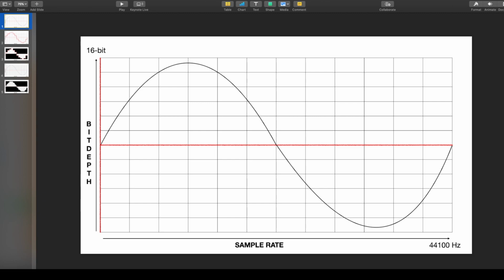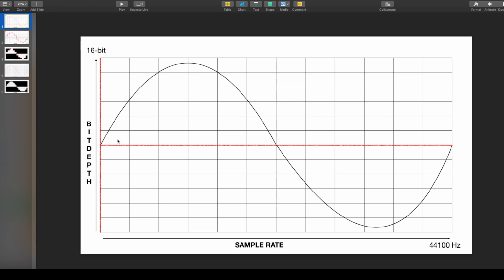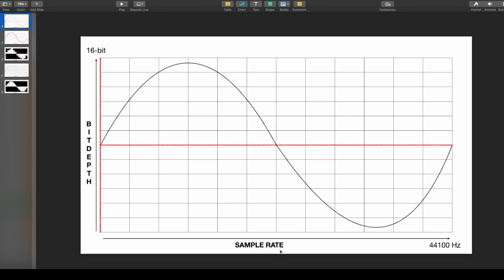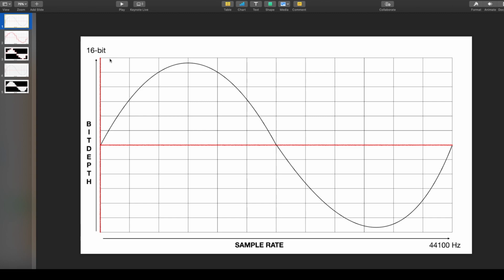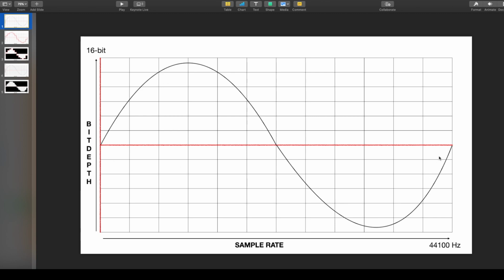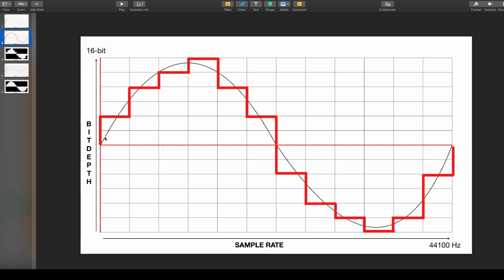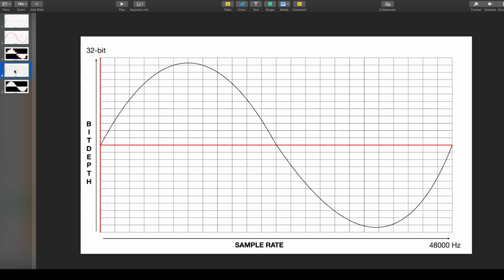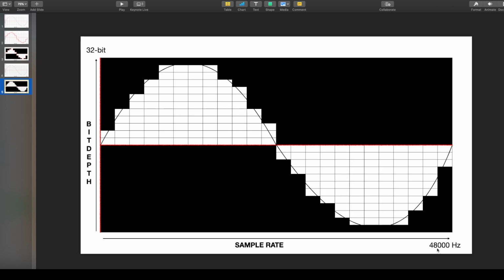Lesson 101 - Sample Rate & Bit-Depth (Ableton Advance) | Online Recorded Courses [PREVIEW] | LSA